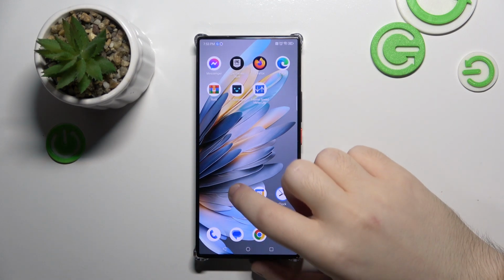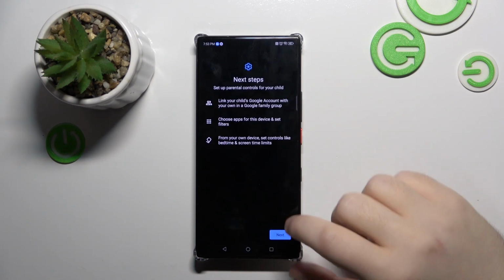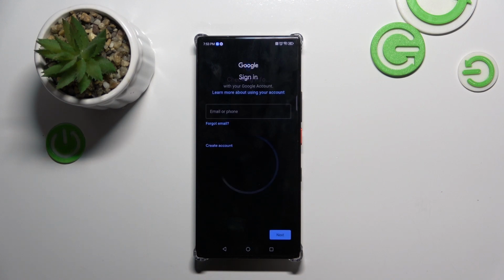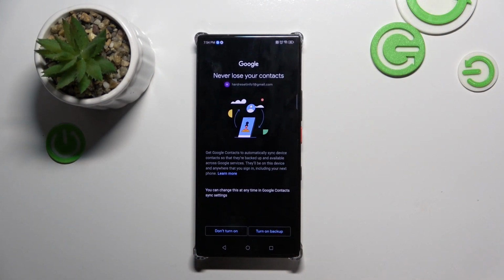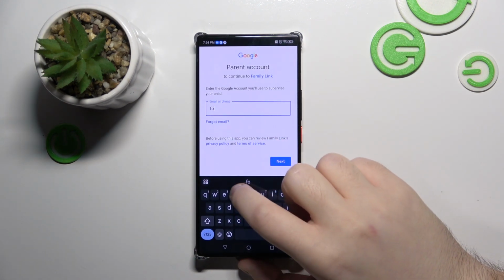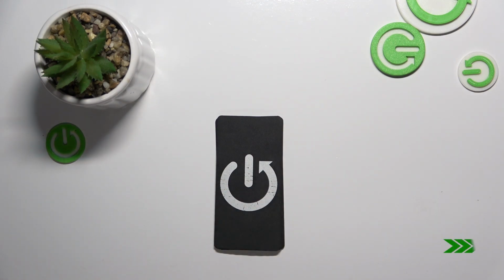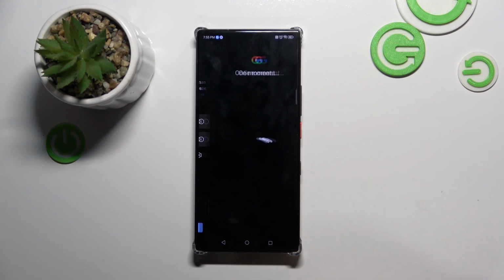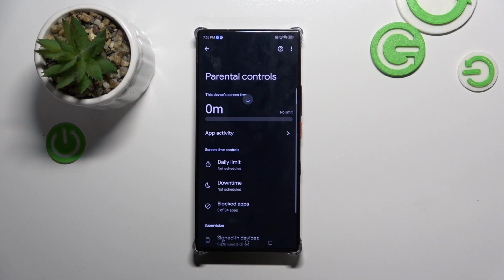How to Set Up Parental Controls on NUBIA Z60 Ultra - Google Family Link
Discover how to enable parental control via Google Family Link on your NUBIA Z60 Ultra smartphone with this comprehensive tutorial video. Learn the step-by-step process to set up and manage parental controls, allowing you to monitor and restrict your child's device usage effectively.

How to put the NUBIA Z60 Ultra phone under parental control? How to add the NUBIA Z60 Ultra phone to Google Family Link? How to enable parental supervision on NUBIA Z60 Ultra?